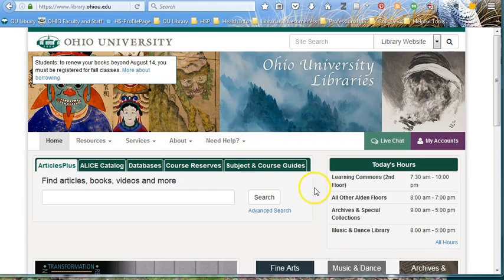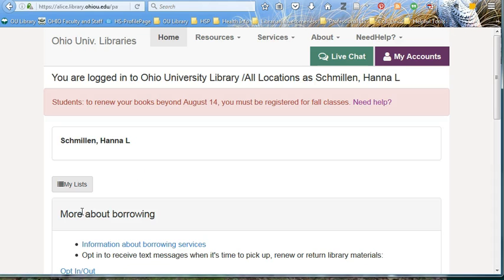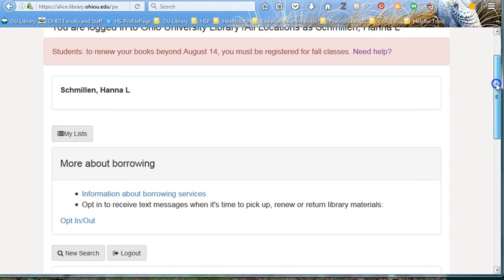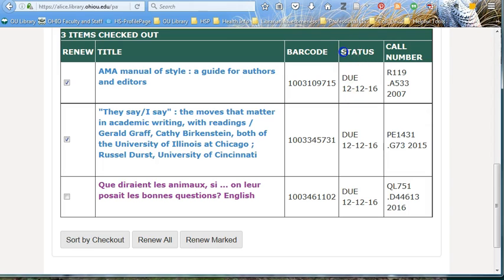How to: Renew Your Books Online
Need to renew your library books, but don't want to walk to Alden Library to do it? No Problem! This short video will show you how to renew your library books online in less than 2 minutes.